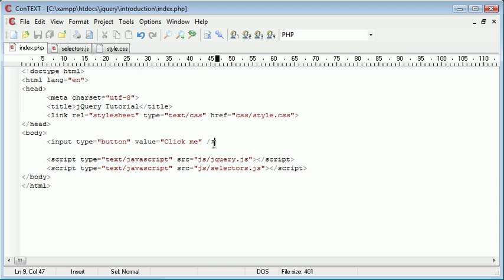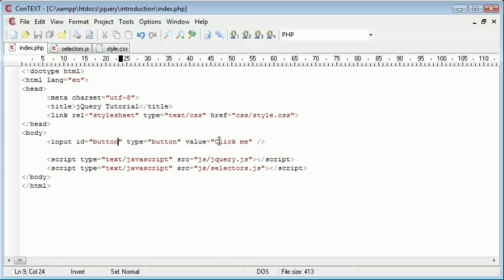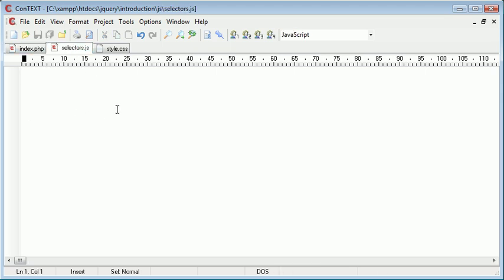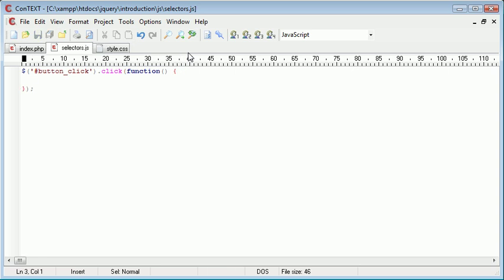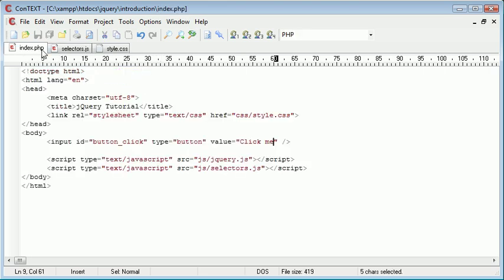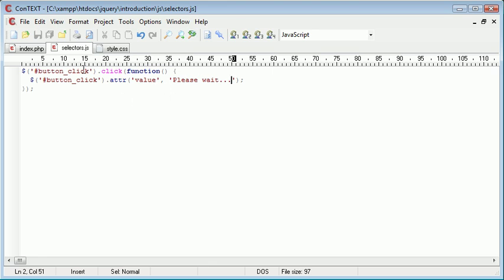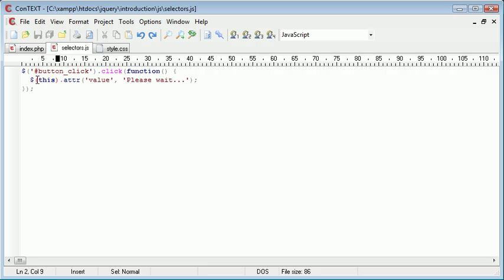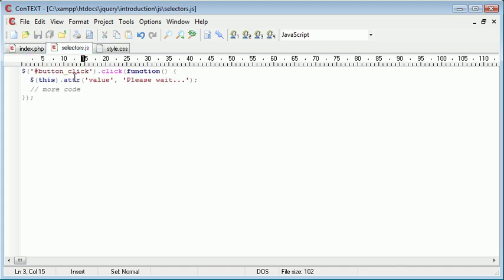jQuery Tutorial - 19 - This selector